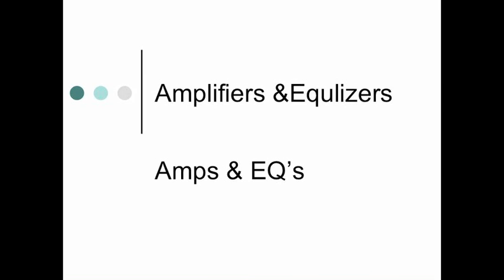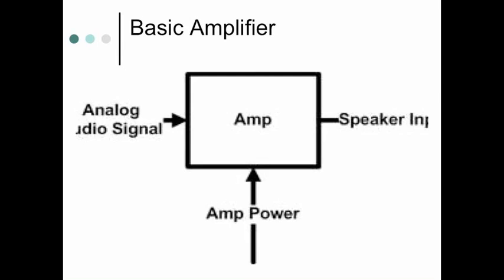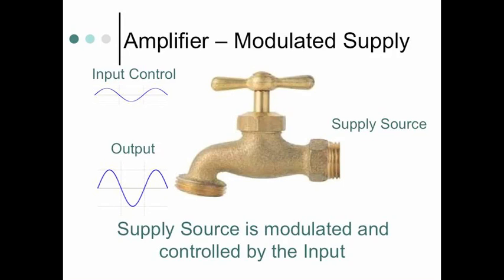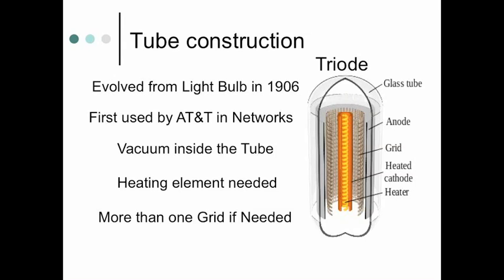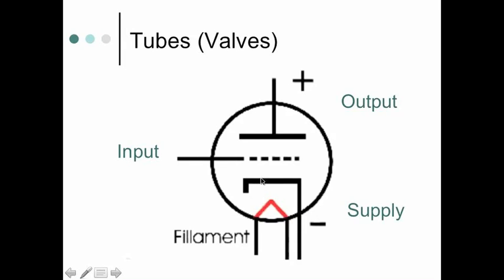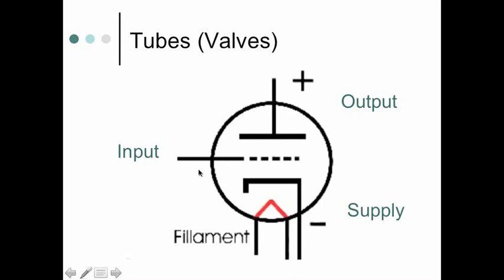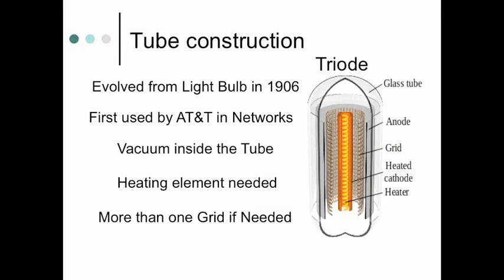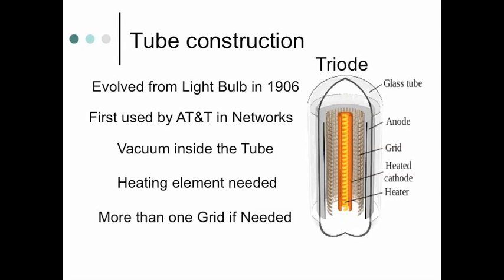Amplifiers and EQ's (Full Length) - Part 1